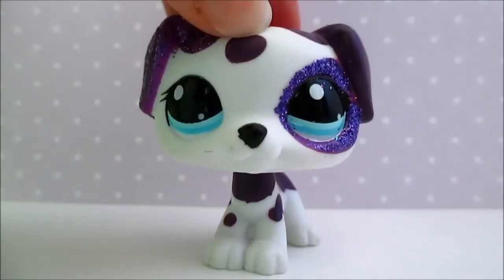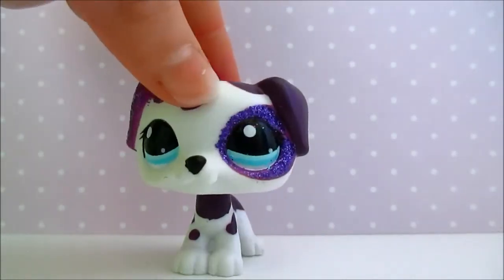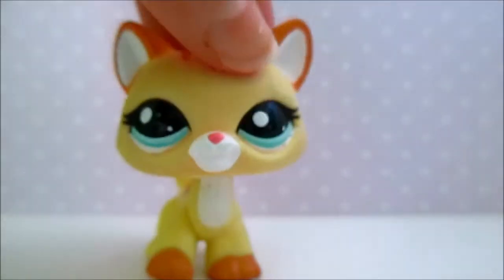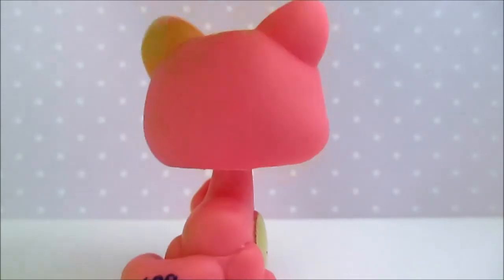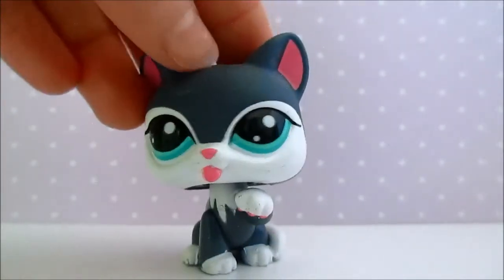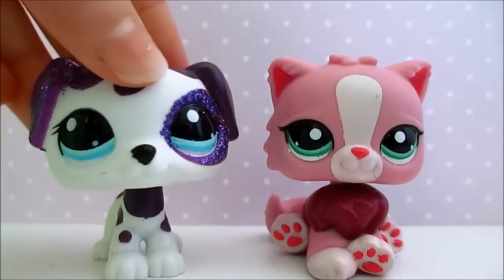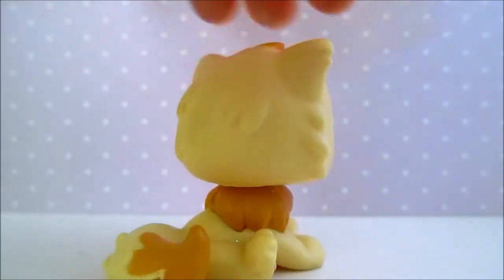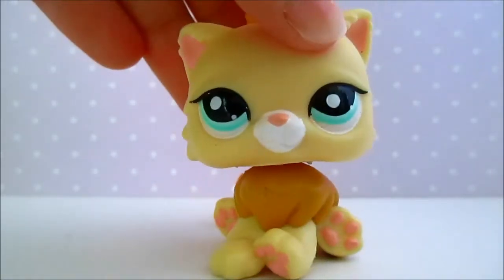LPS Collection: Persian, Paw Up And Destiny Cats